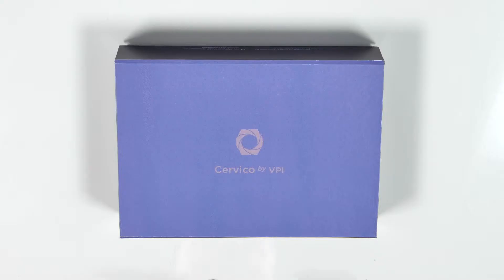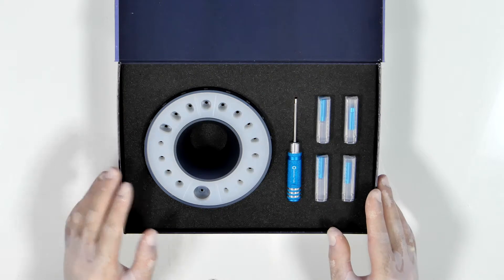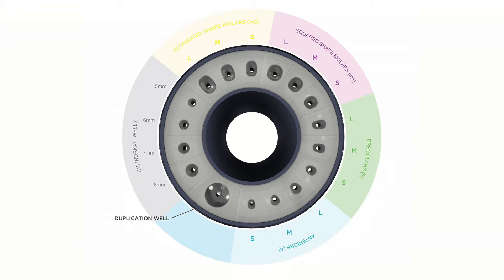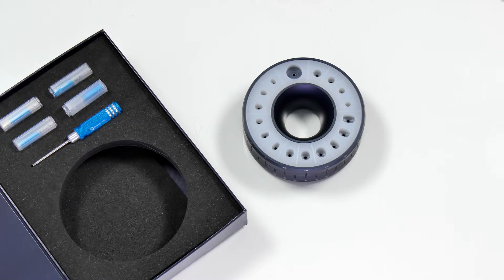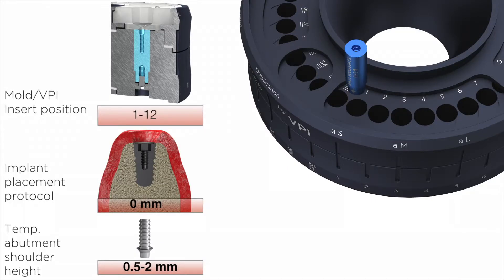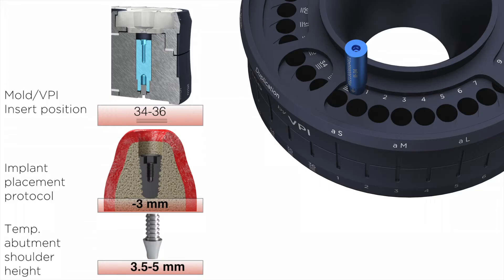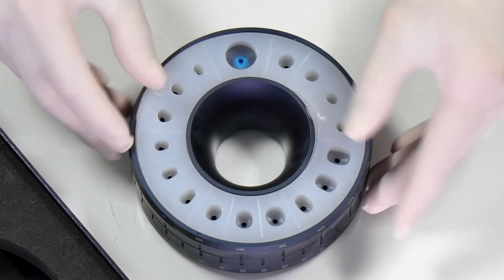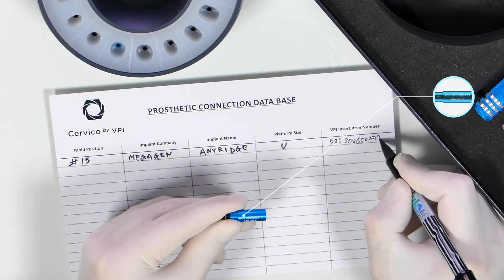Unboxing the Cervico Mold kit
Quick tutorial about the Cervico Mold kit.